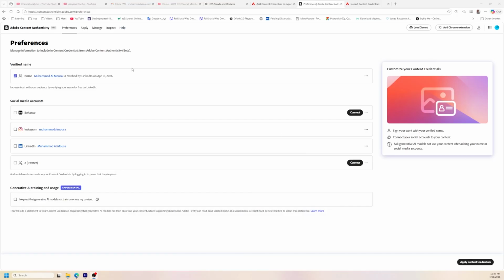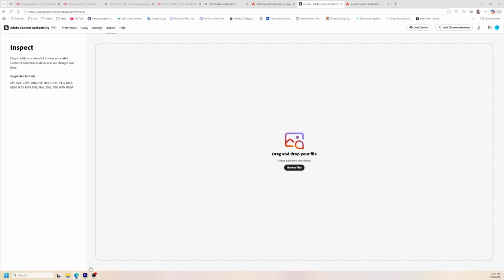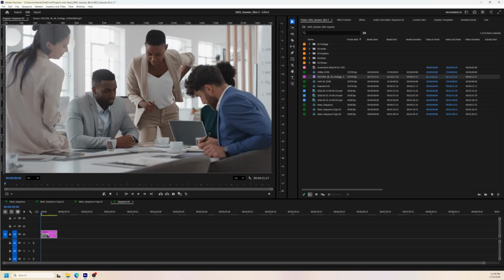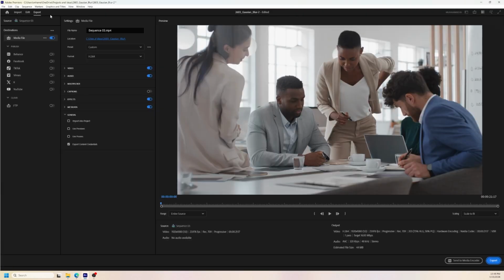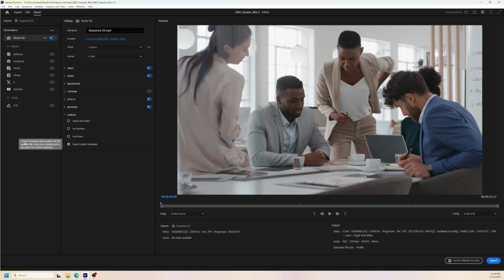Premiere Pro (2026): Content Credentials | Protect Your Videos & Prove Ownership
Learn how Content Credentials in Adobe Premiere Pro (April 2026 update) help you protect your videos, prove authorship, and control AI usage with tamper-proof metadata.